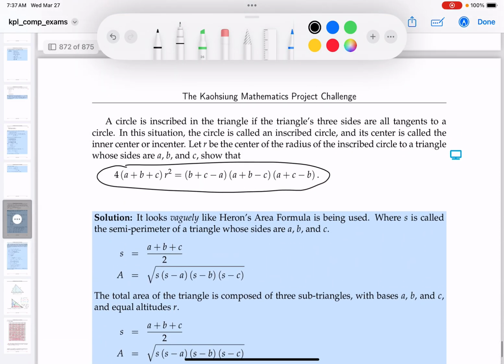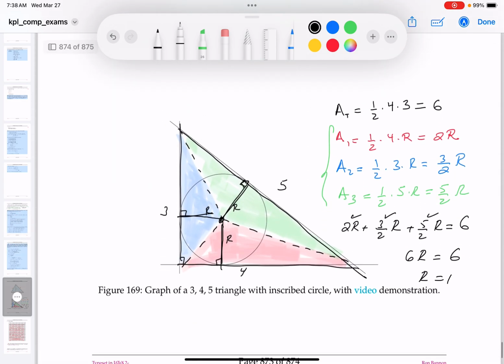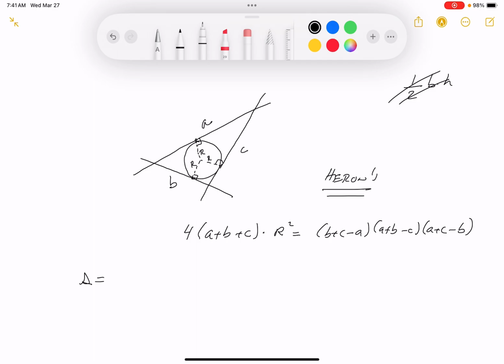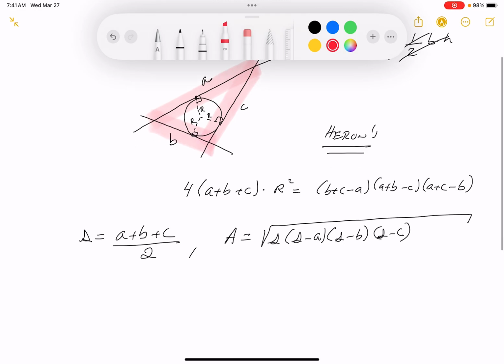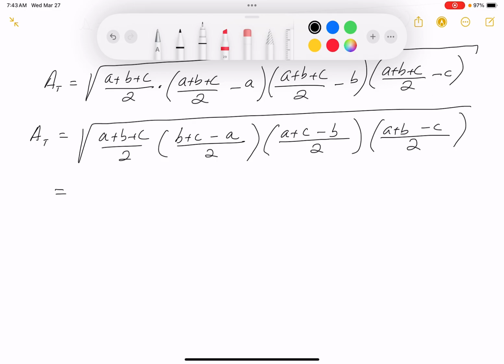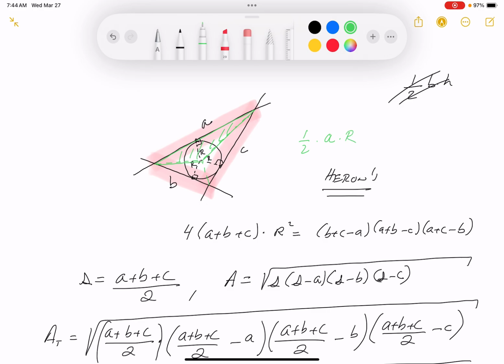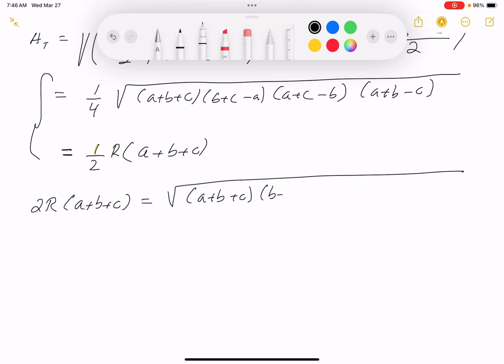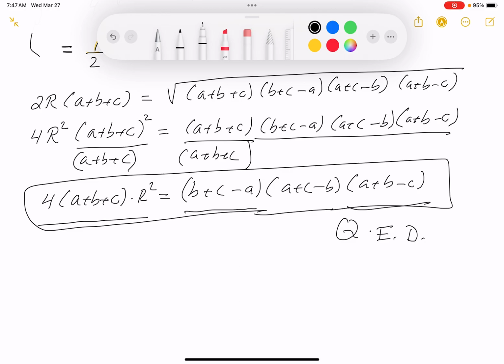pmp 03 27 2024 02